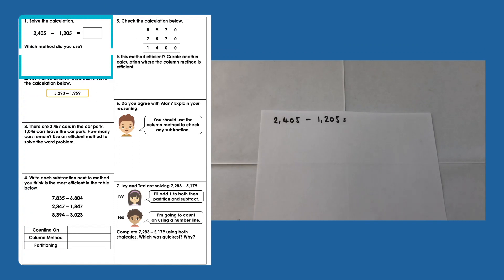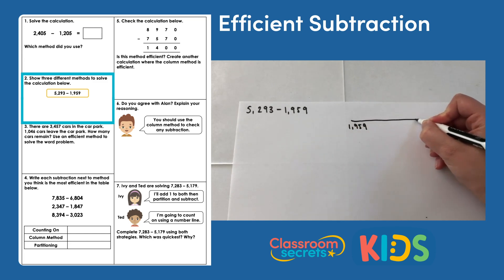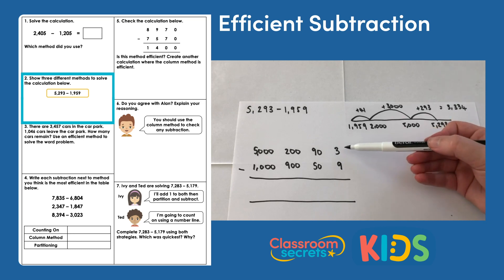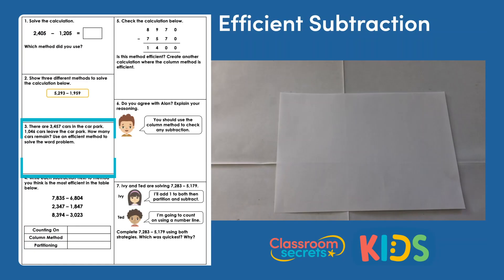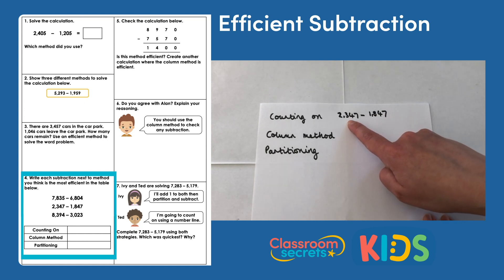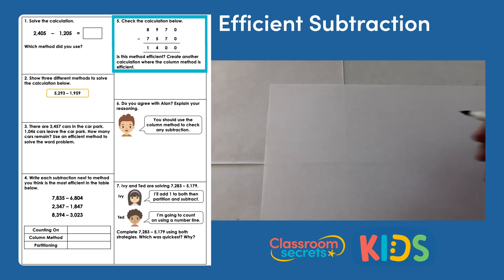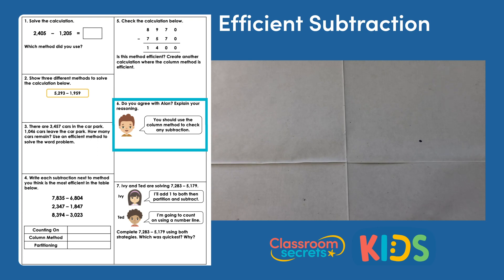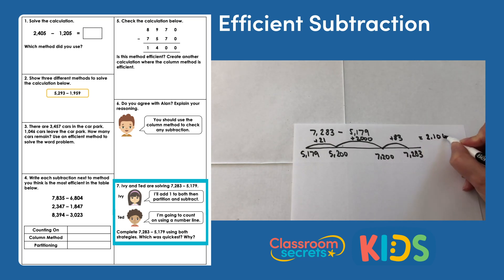Year 4 Efficient Subtraction Answer Video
In this Year 4 Efficient Subtraction Answer Video, Laura explains different methods of subtraction and how each one can be applied to different subtraction calculations in order to solve them in the most efficient way.